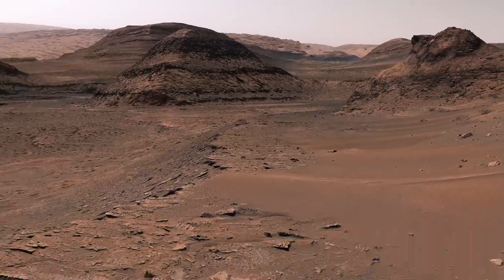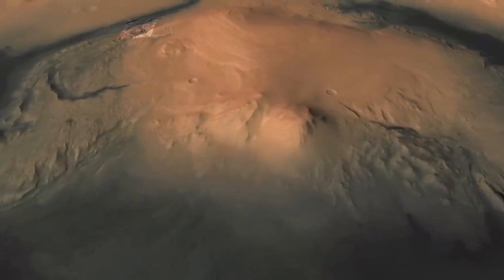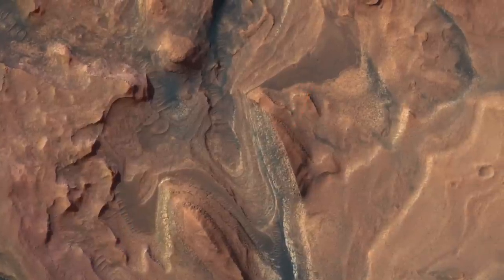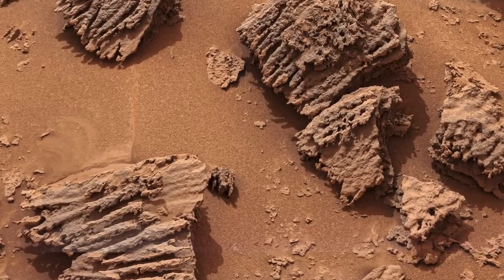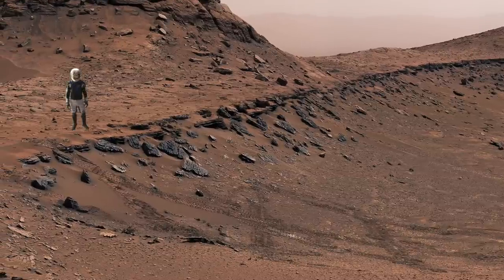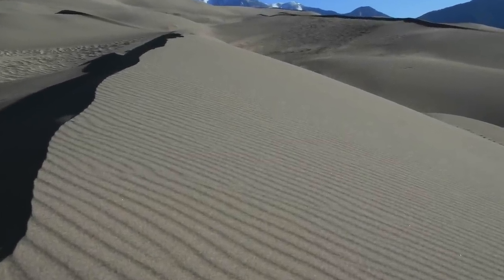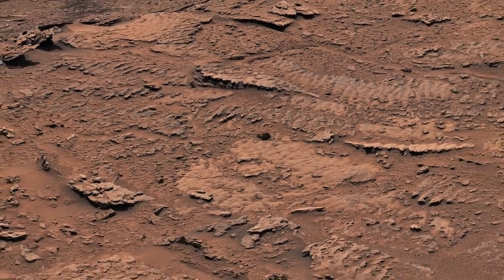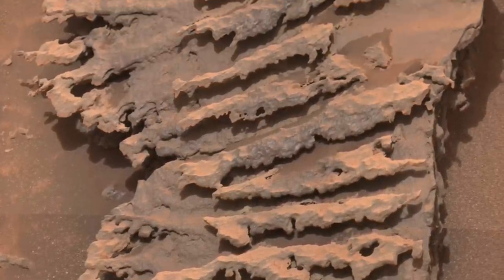Bizarre remains of an ancient beach on Mars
Episode 109
The Curiosity rover was a few billion years too late to splash in the water, but it has now discovered the aftermath of wind-driven waves preserved in rocks on the shore of an ancient Martian lake.